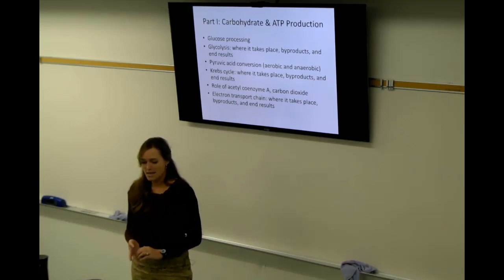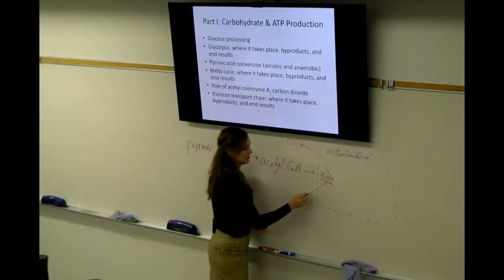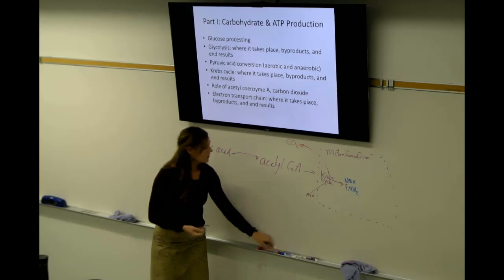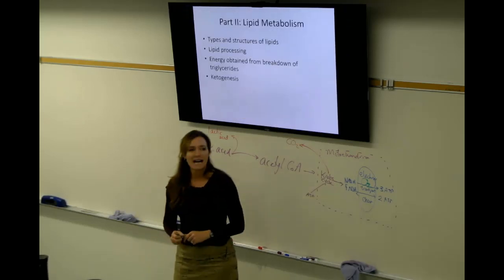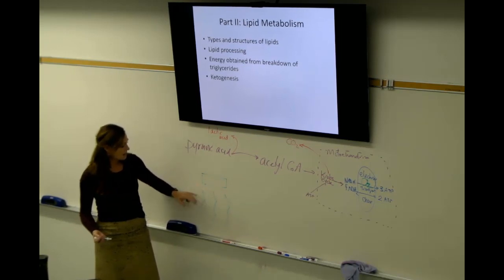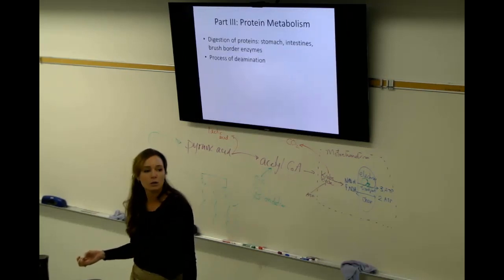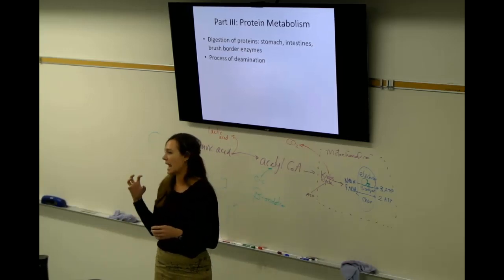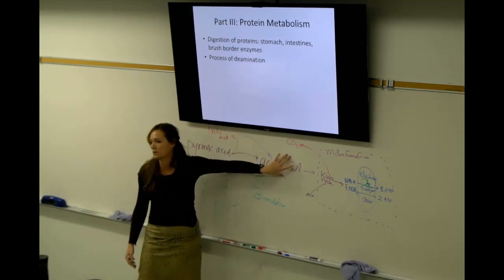202 Review Metabolism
in-class review of study bullet points for metabolism. Very brief overview.